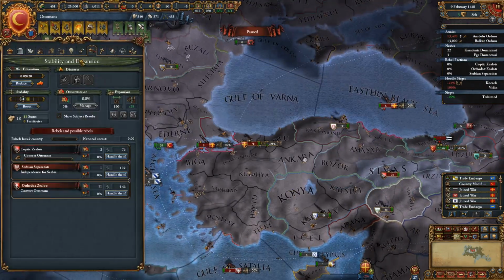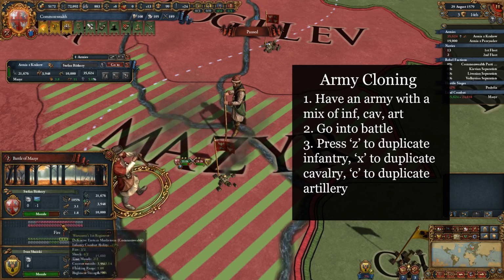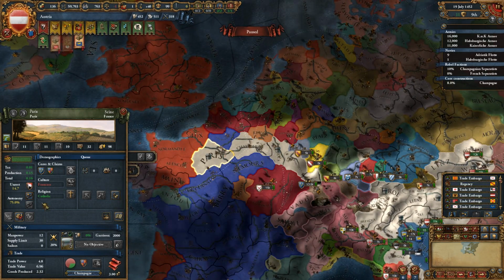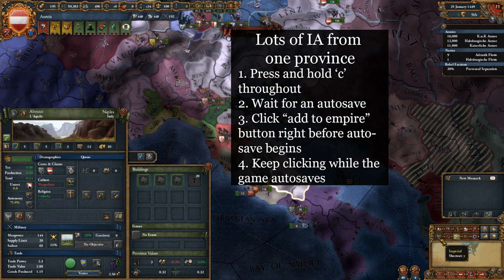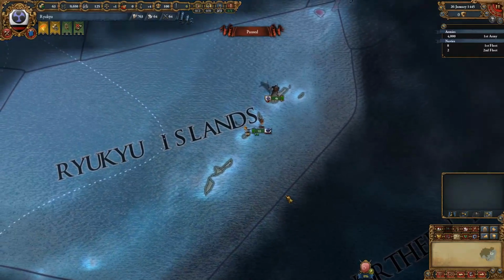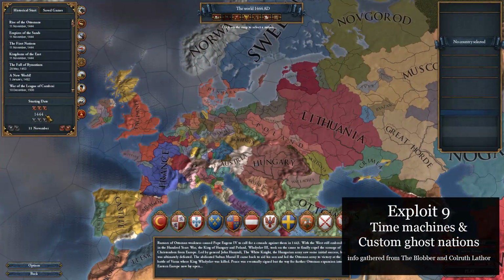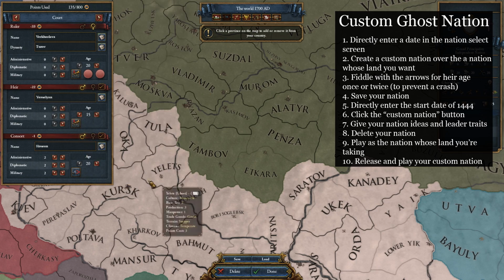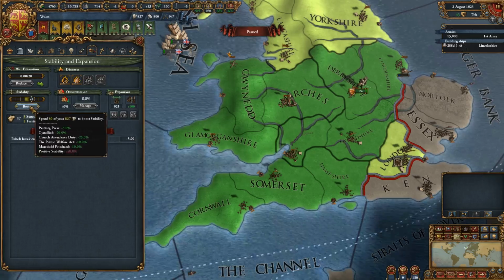[EU4] 10 Exploits in patch 1.19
In this video I show 10 exploits that are still working on patch 1.19. Get them while they're hot!

All footage is original and was captured on 1/4/17.